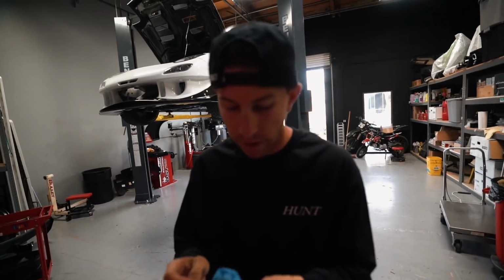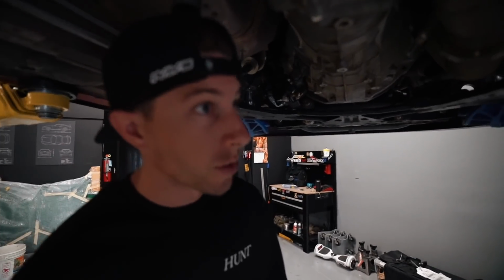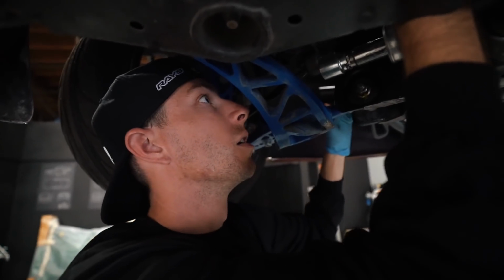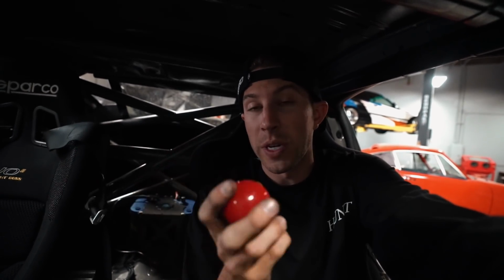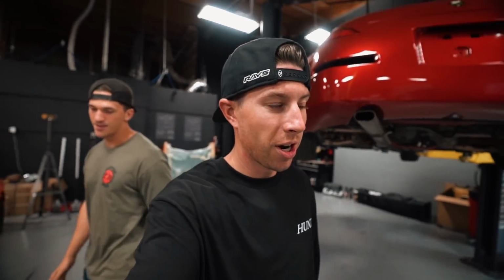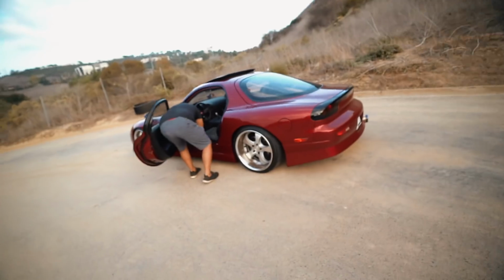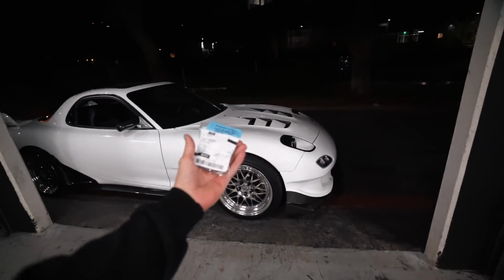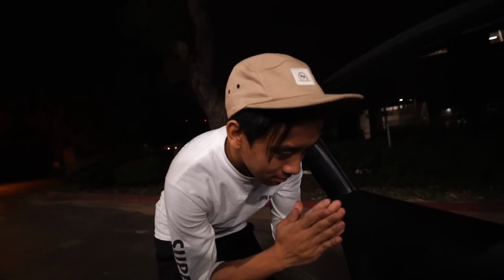Rocket Bunny 350Z meets Built RX-7!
Time to get Selena back in business!

SEND ME STUFF HERE:
14781 Pomerado Rd. #115
Poway, CA
92064